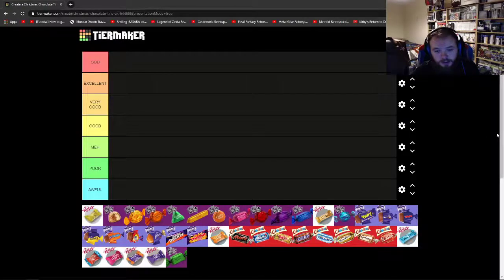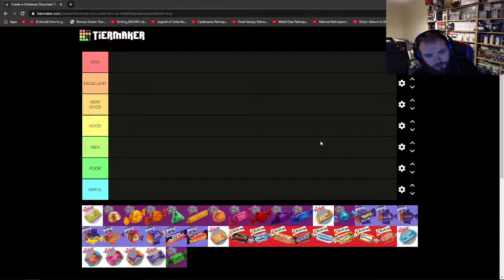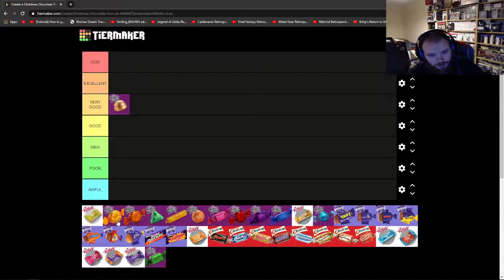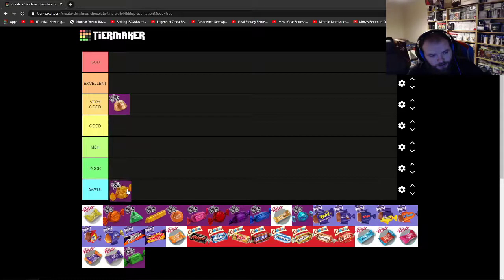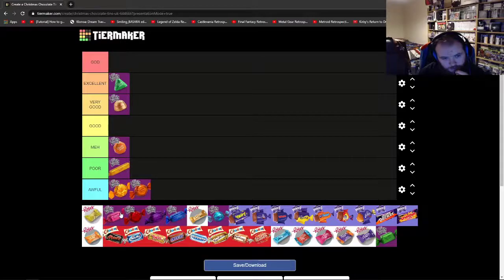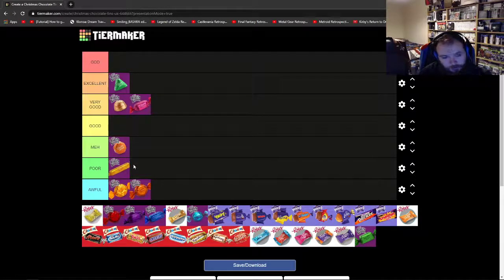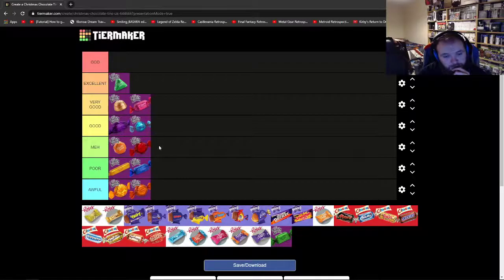Ranking Nestle's Quality Street chocolates